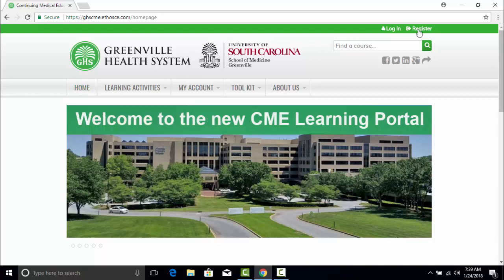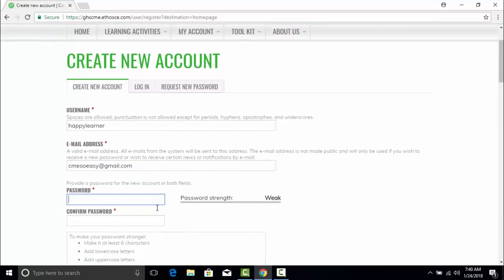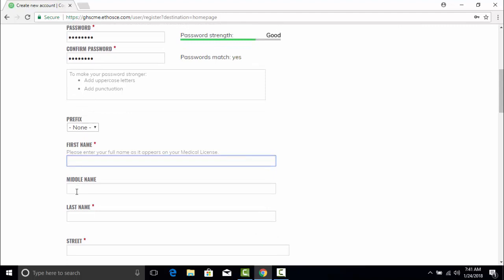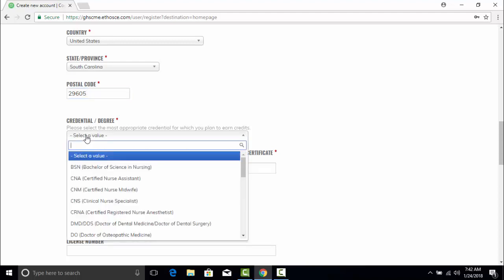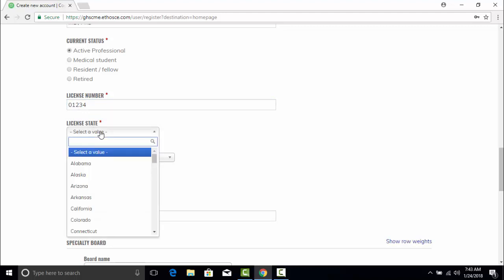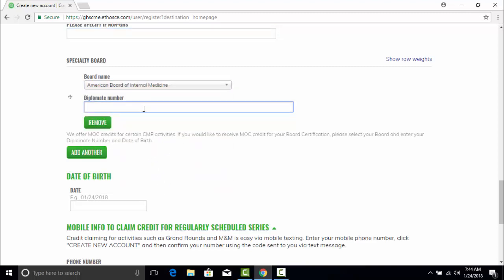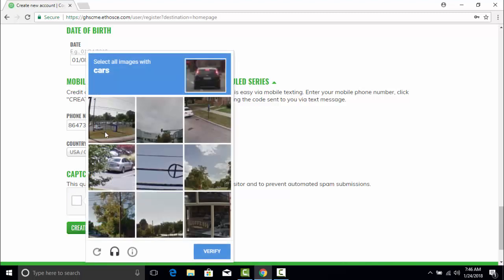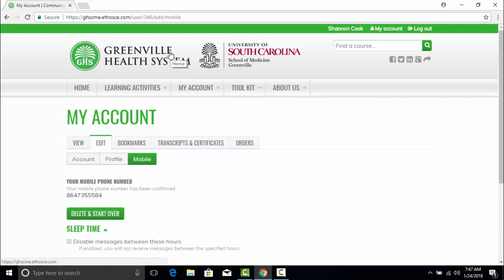Registration Tutorial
Set-up new account for the CME Learning Portal